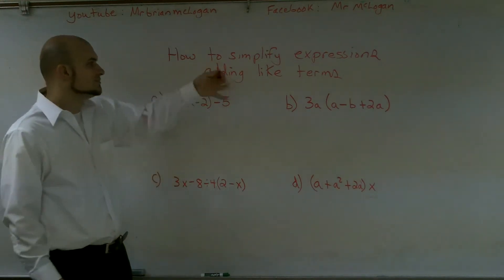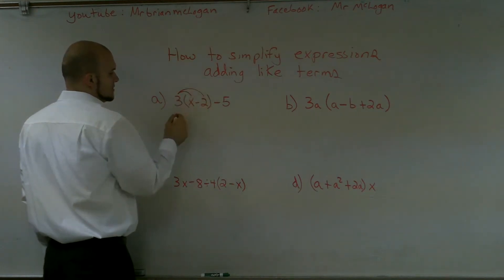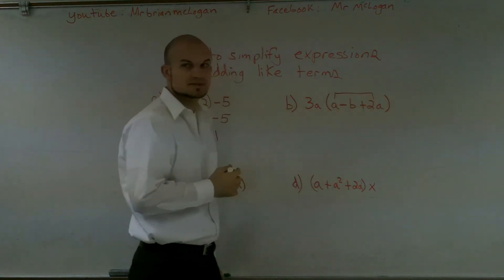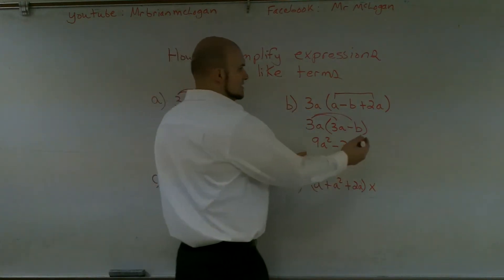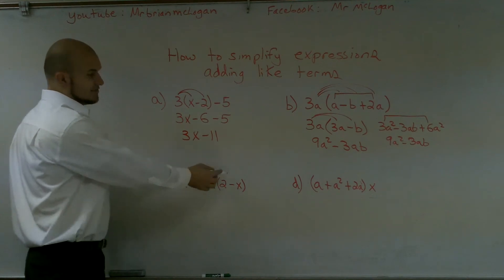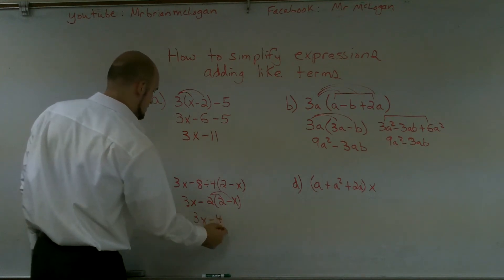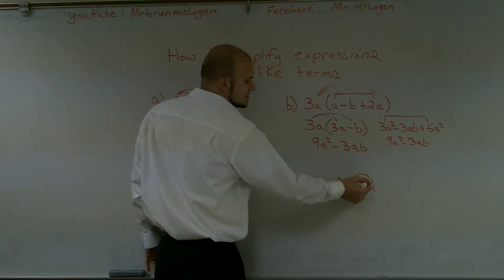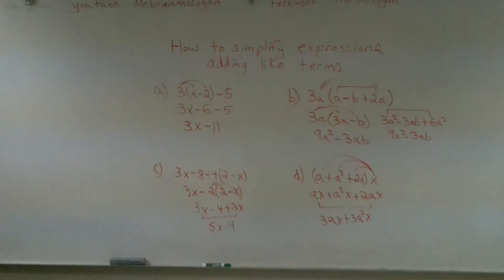How to simplify expressions by adding like terms & distributive property